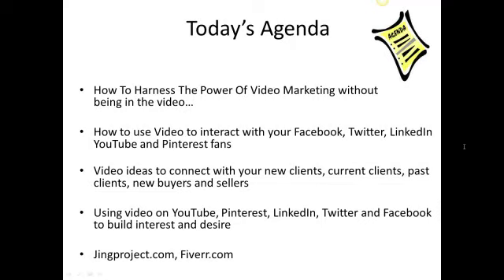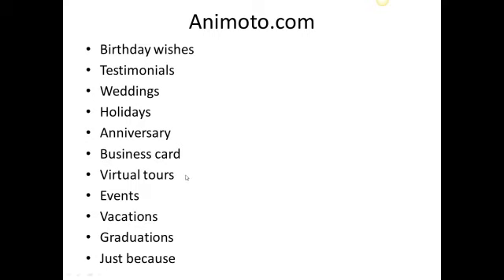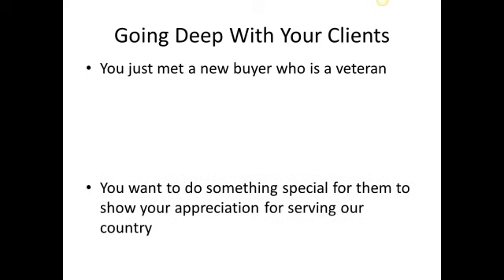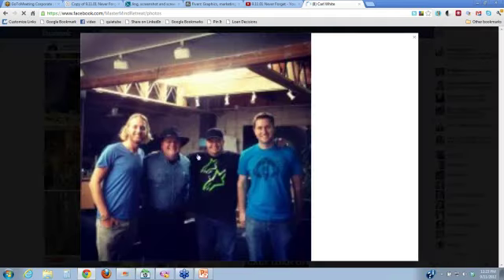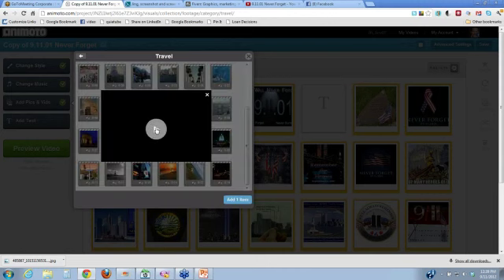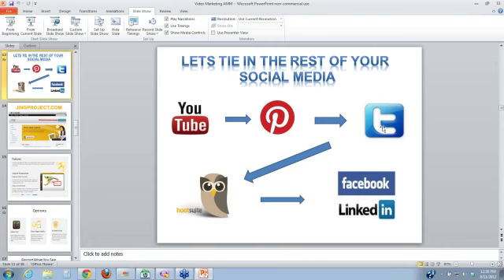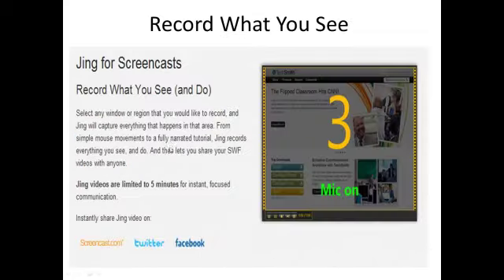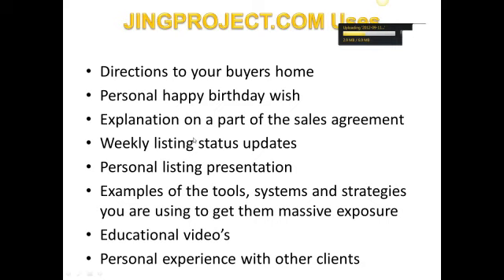Grown Your Brand With Video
Webinar Training Date: September 11, 2012